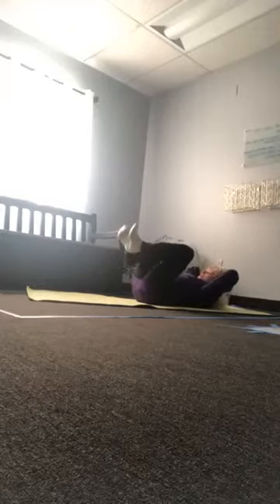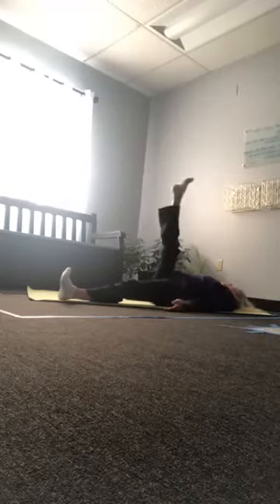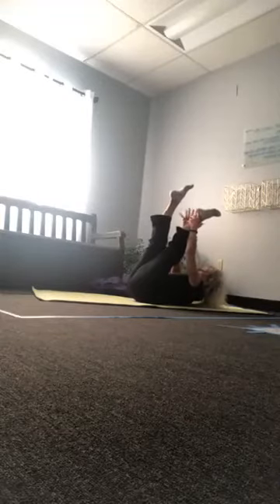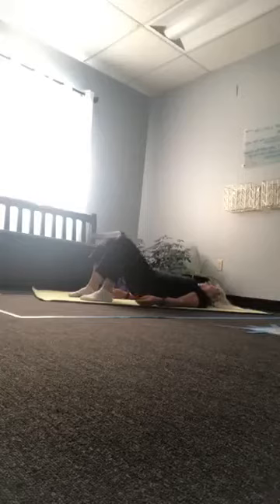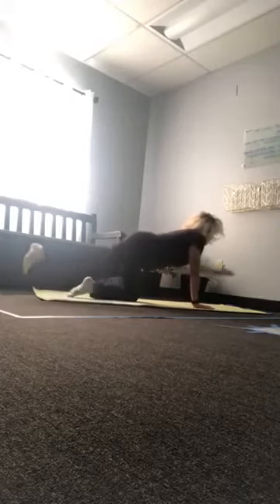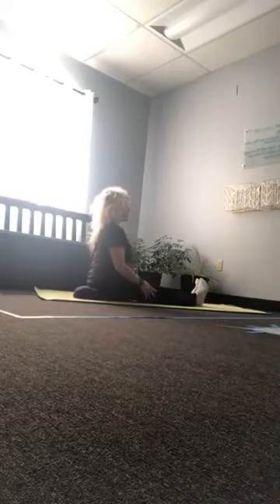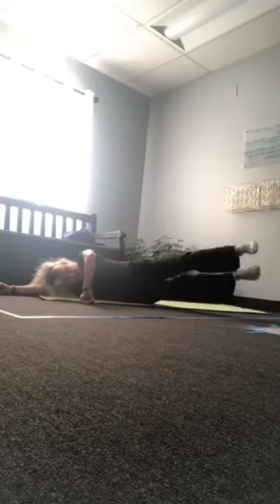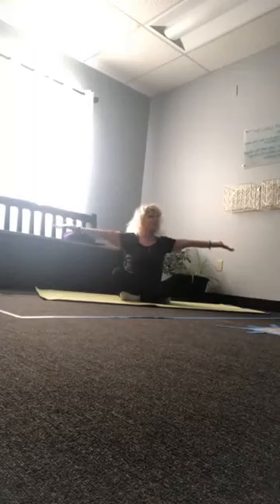Pilates - September 22, 2020 🧘‍♀️